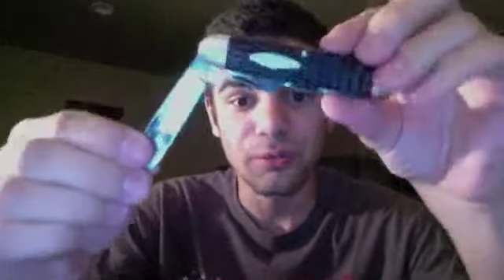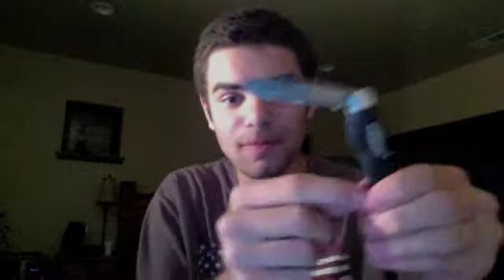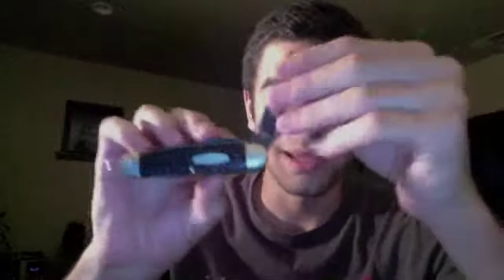Case XX USA made!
an old case xx knife that i had to shot you guys